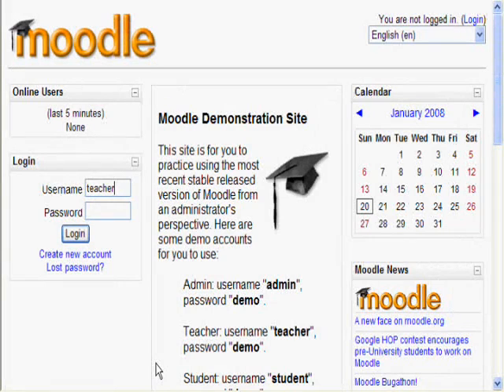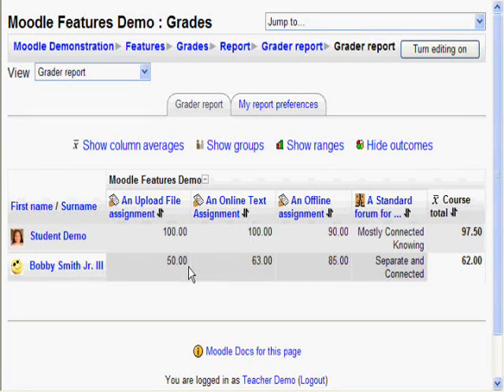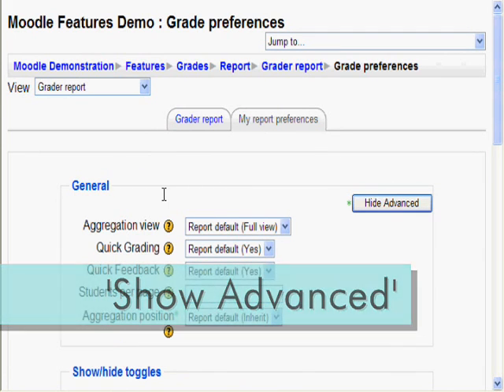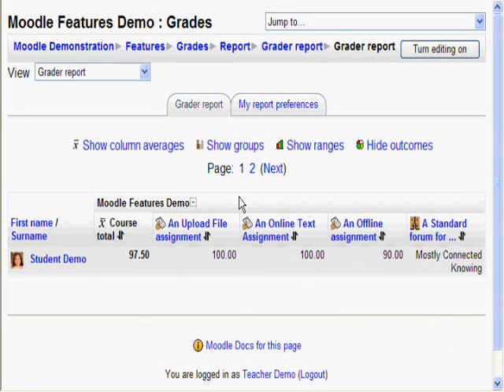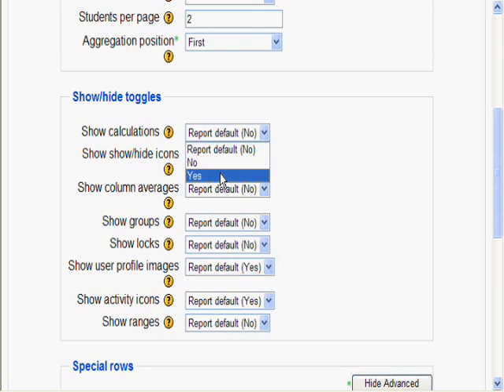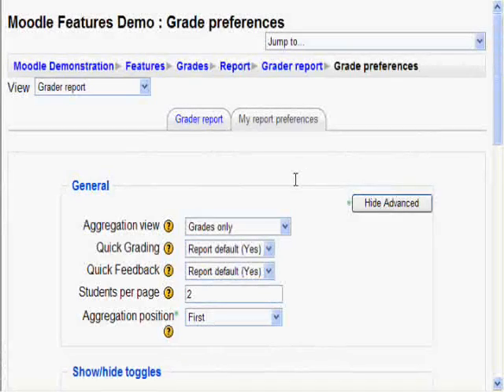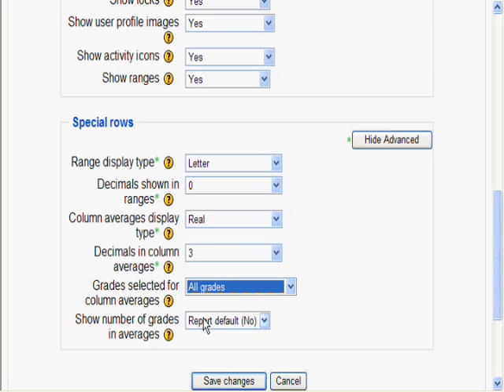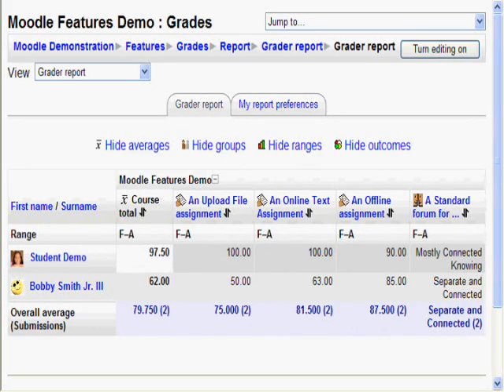How To: Change the Display of Grades in the Gradebook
A tutorial explaining how to change the display of grades in the gradebook in Moodle.

Submitted to GHOP 2007-08